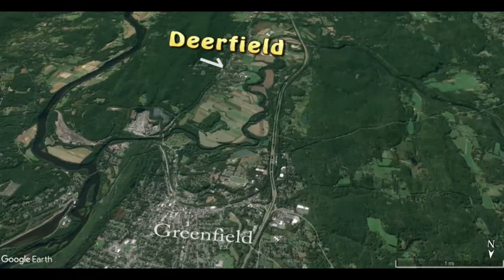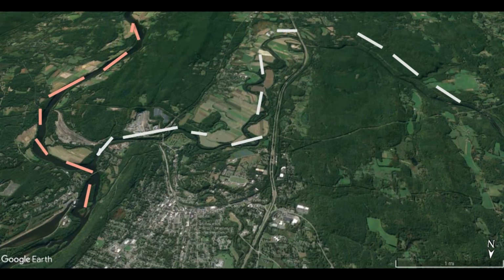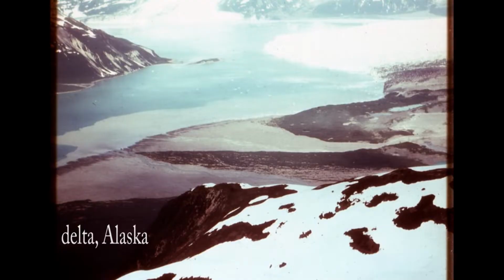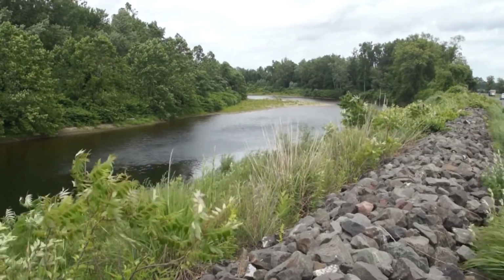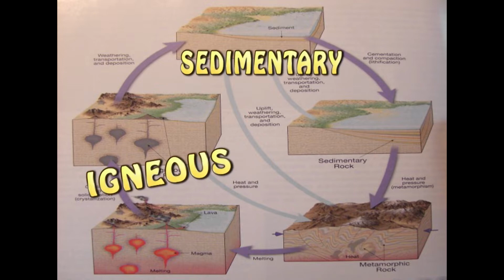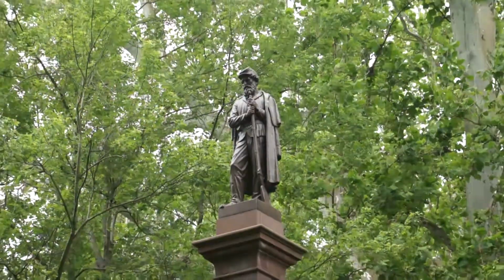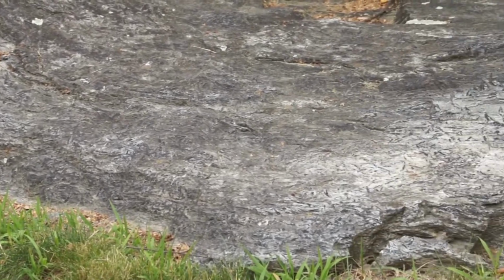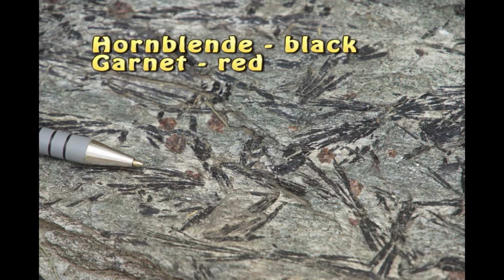Deerfield Rock Walk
A walk from the Civil War Monument to the Burial Ground reveals so much deep history preserved along Deerfield's landscape.